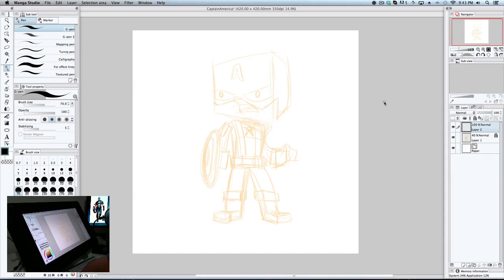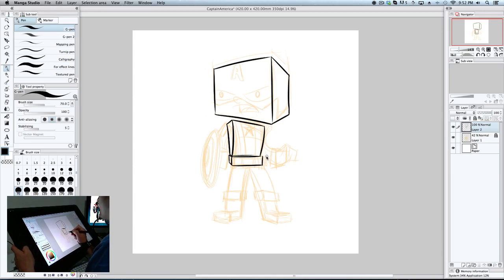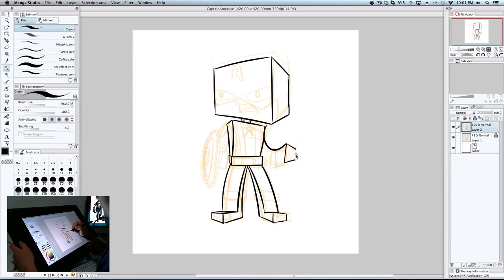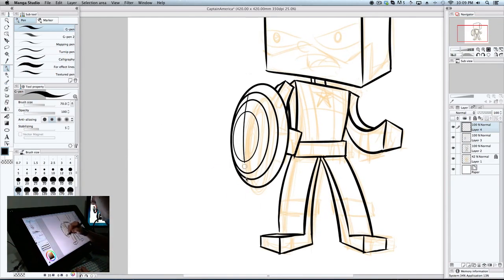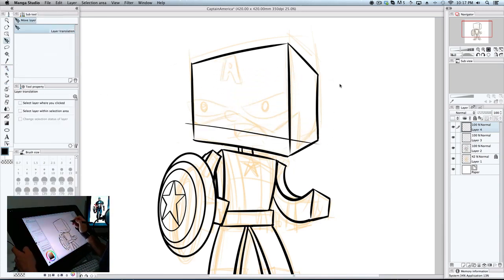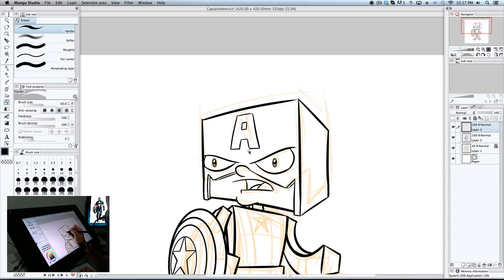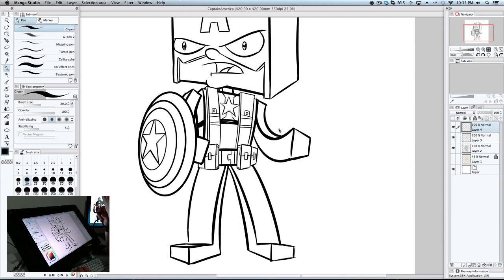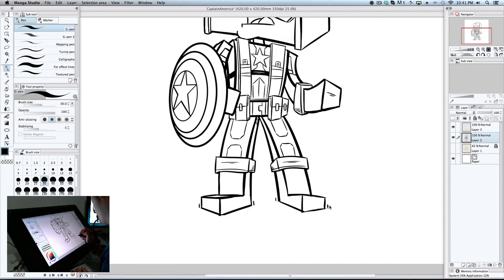STEP-BY-STEP: Minecraft Art Tutorial - Captain America - Part 1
Smash out a LIKE if you guys wanna see more of this content - let me know if you're liking it. Hell, throw some suggestions for who we should do next!

Rough lines for you all!

Colour up in the next day or two!

If you are looking to order some art for yourself, head over to the site to see prices and fill in the order form:

Tools & Software:
Wacom Cintiq 22HD
Manga Studio 5